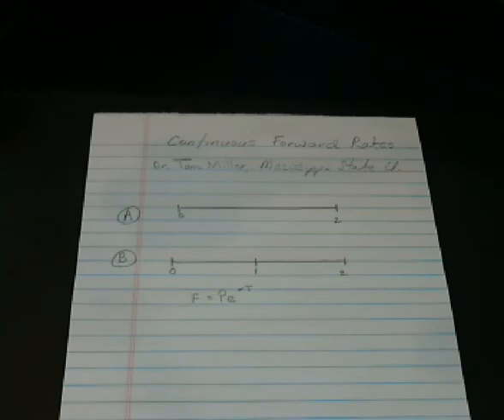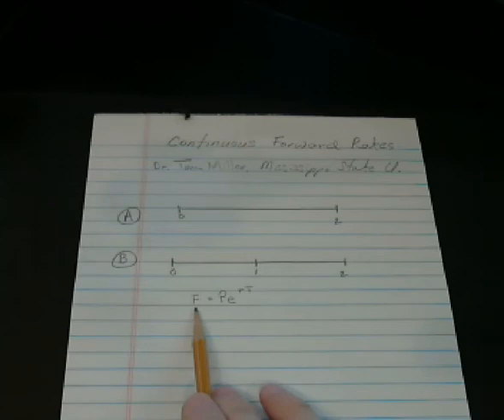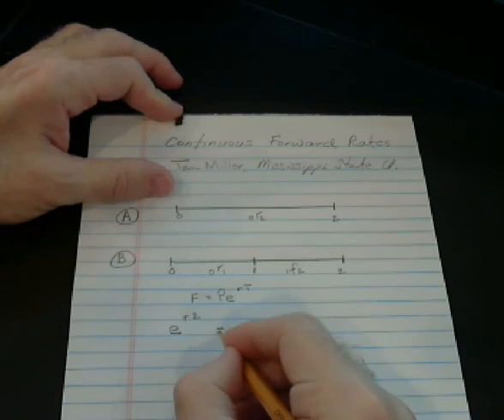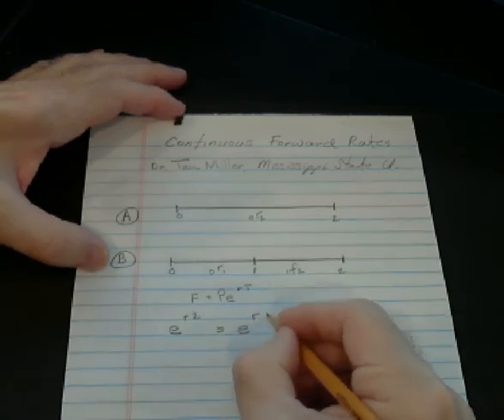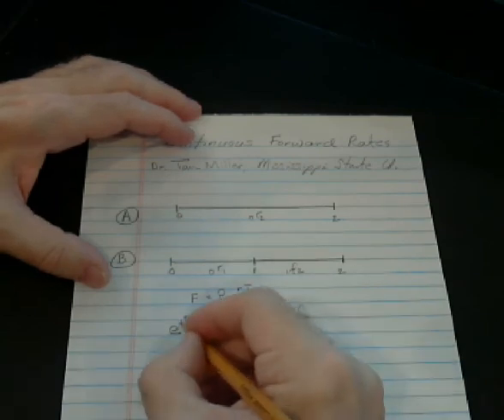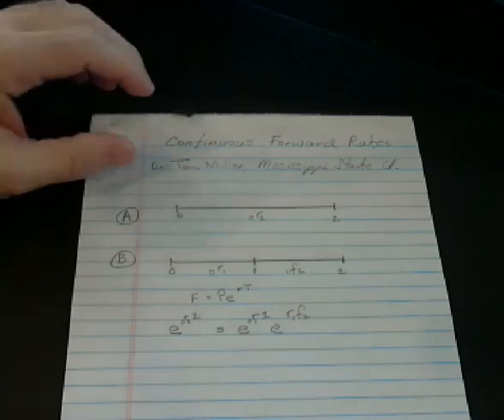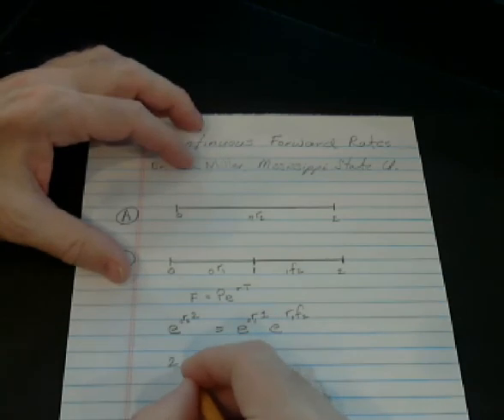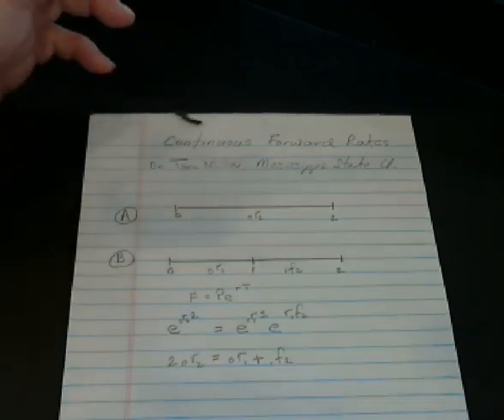Continuous Forward Rates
JMD Investments, Chapter 9